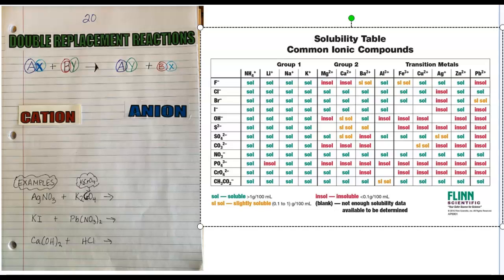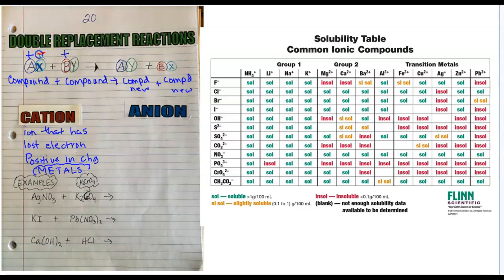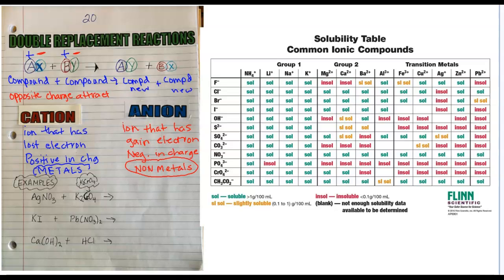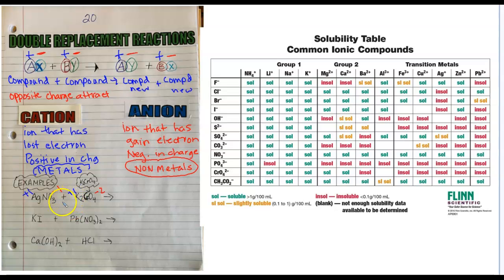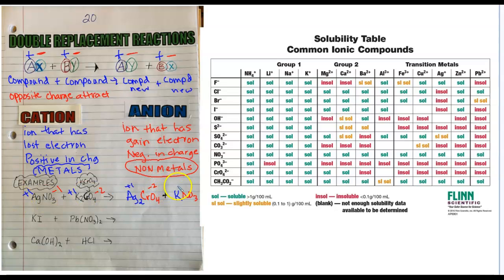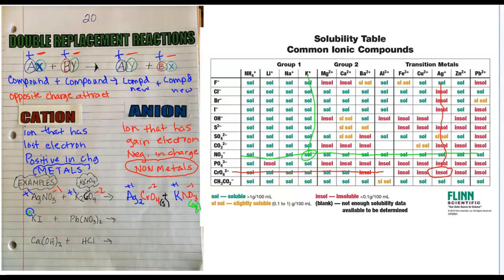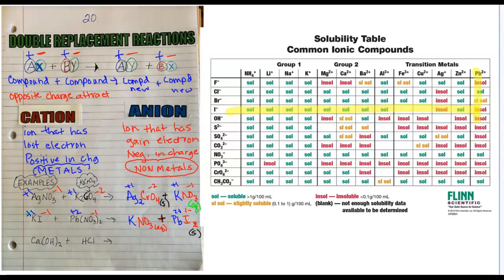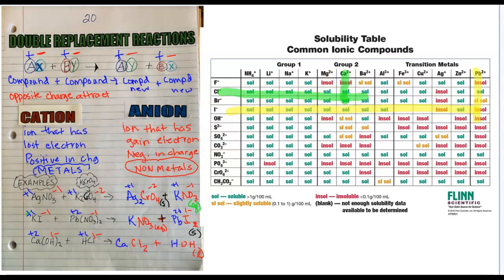Notes DR and solubility